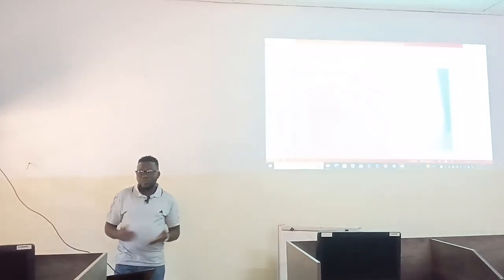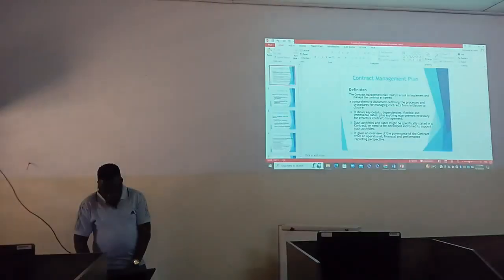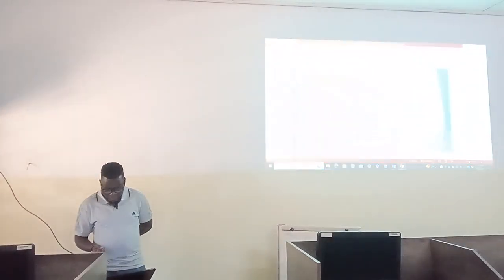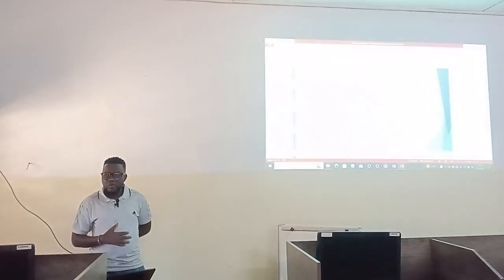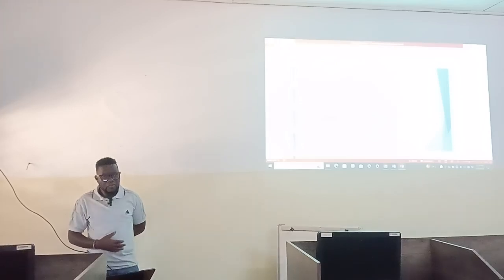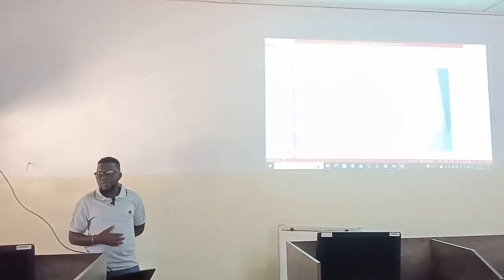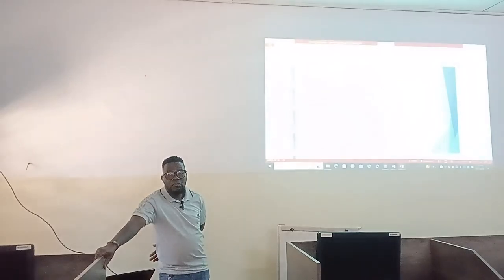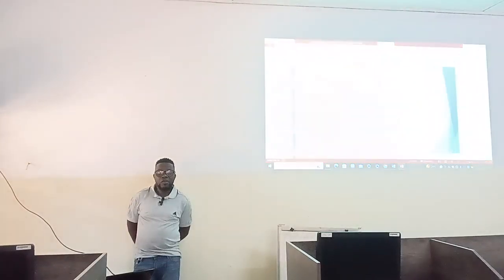Project and Contract Management 1st October 2024 Class